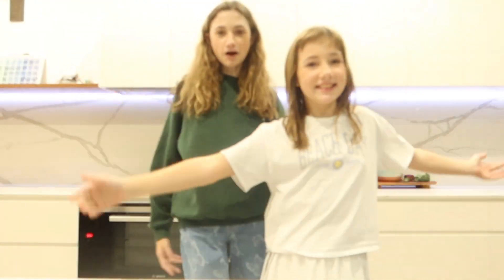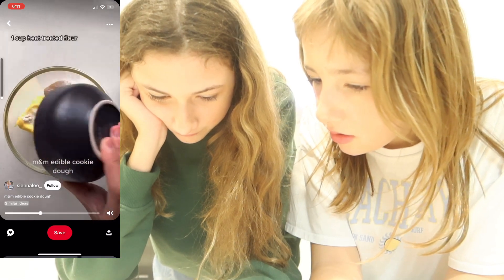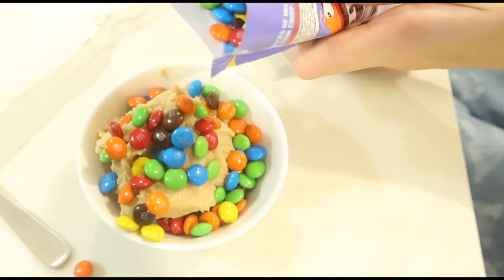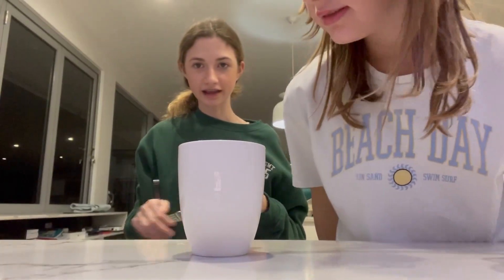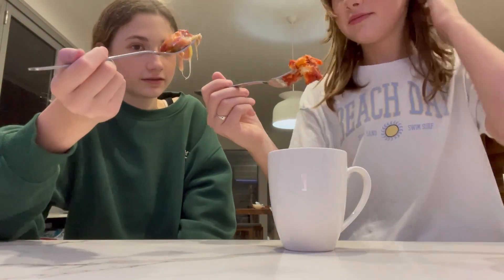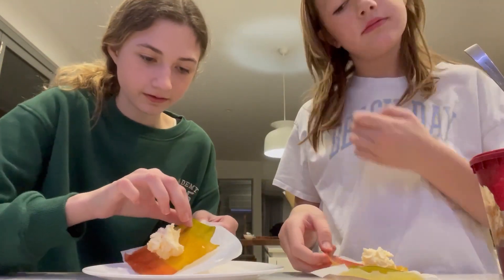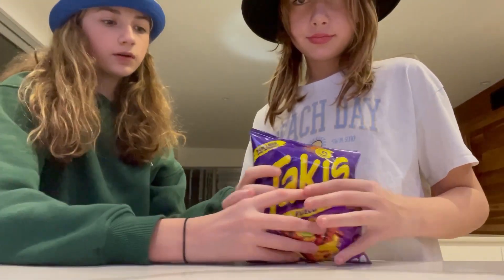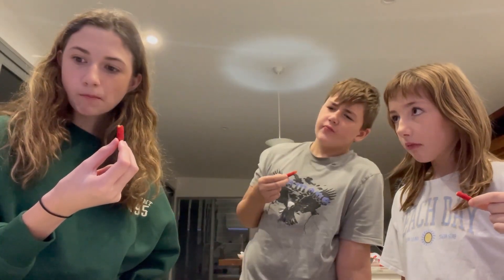Trying Viral TikTok Food | With my sis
Today we try delicious viral food hacks! We found the best snack in the world!!